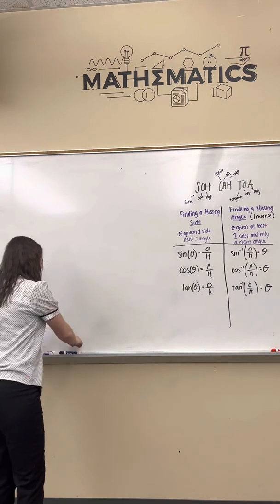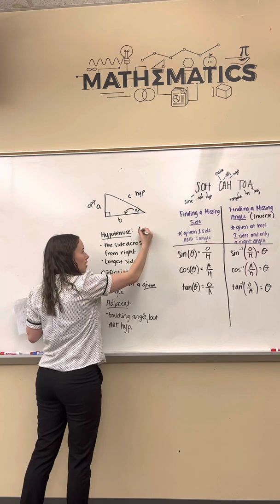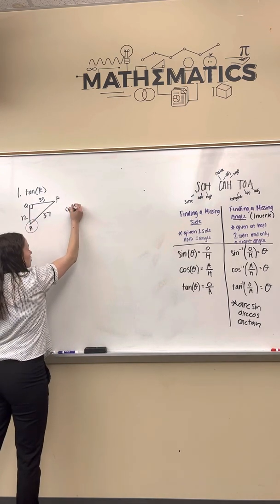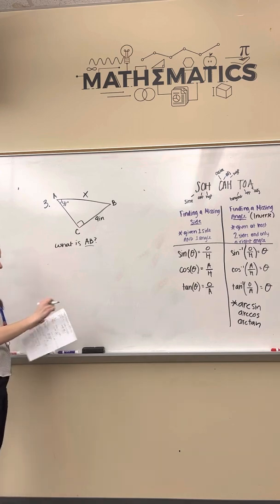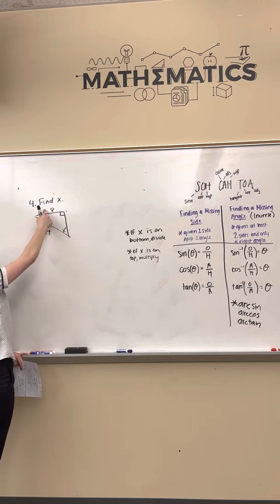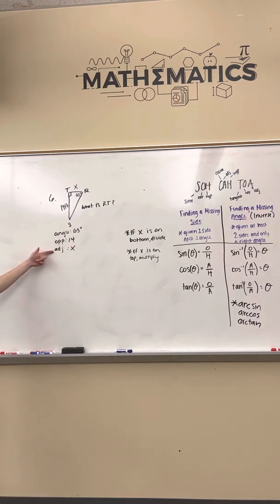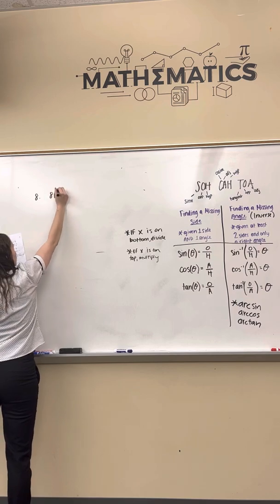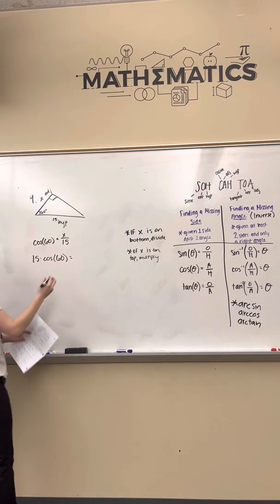Right Triangle Trigonometry PFA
Watch this video and take notes to help you on this PFA!!